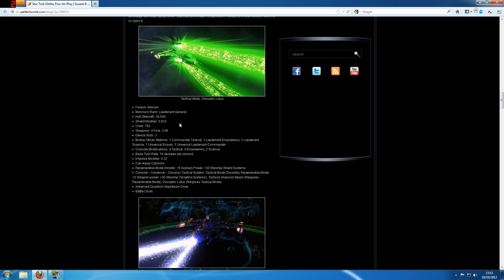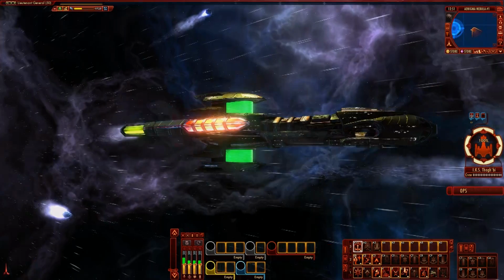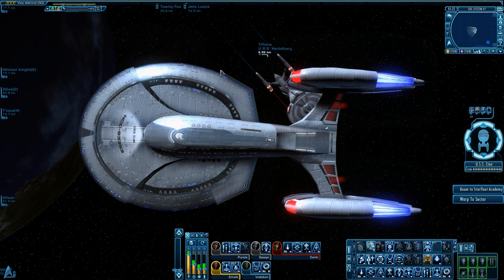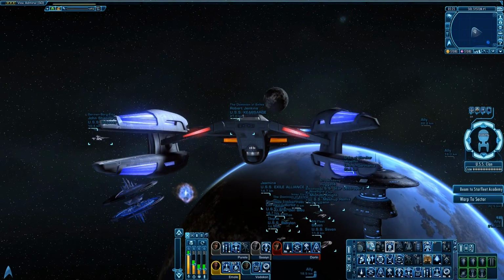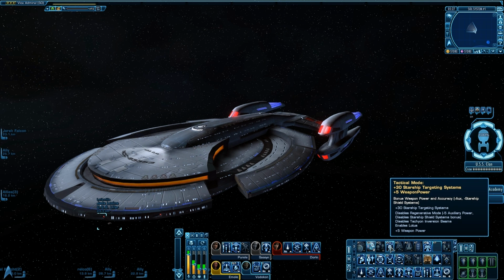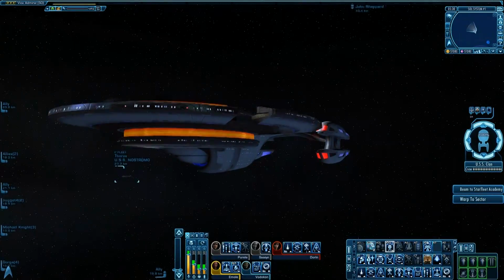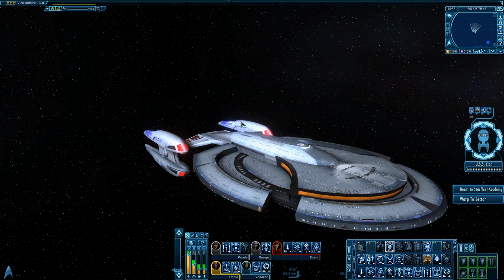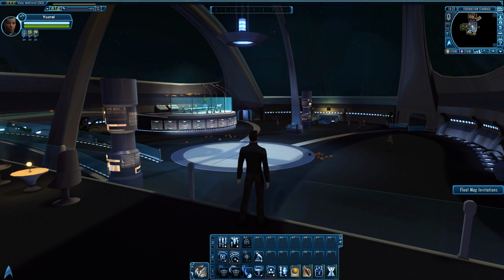First look: Chimera and Peghqu' Heavy Destroyers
A look at the two ships forming the headline attraction for the 1,000 day Veteran Reward package in Star Trek Online.  I'm not exactly impressed...